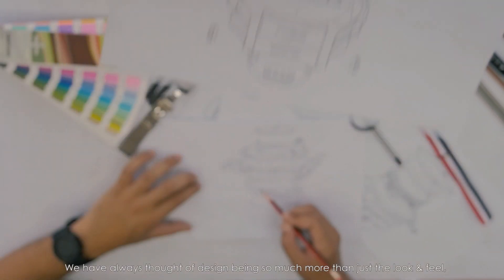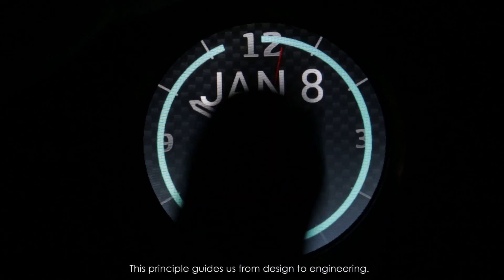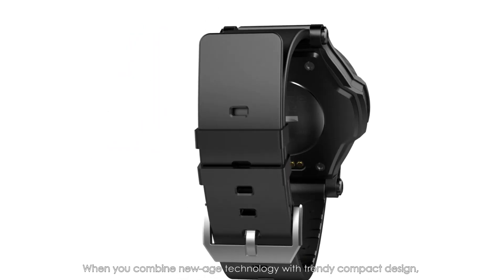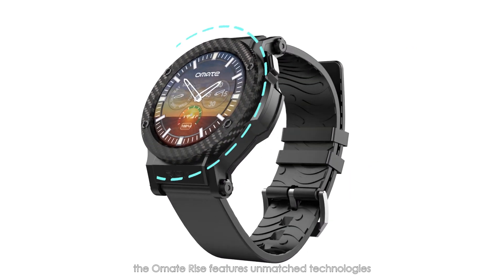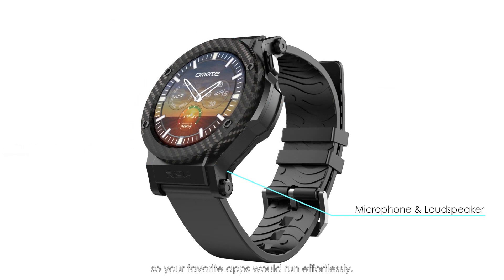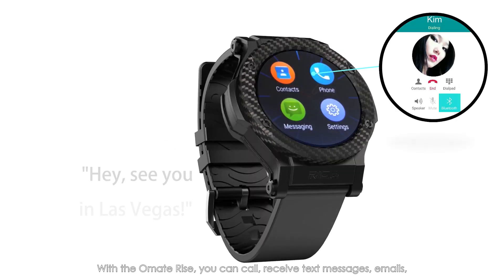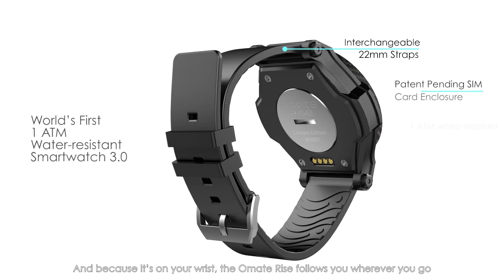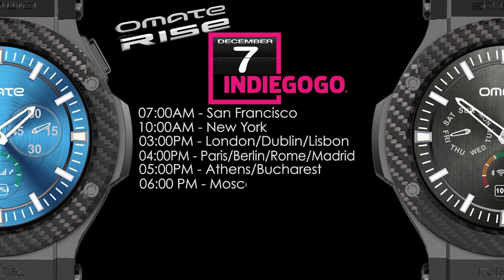Omate Rise Indiegogo Video